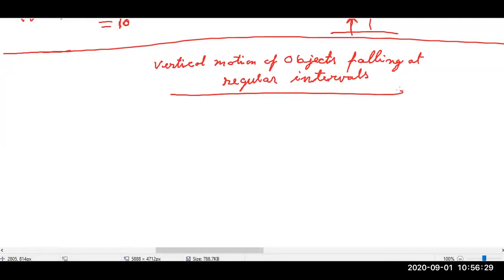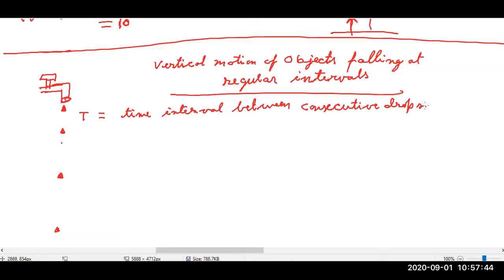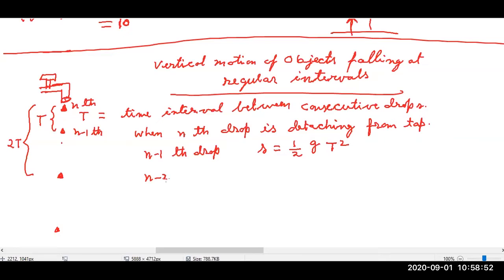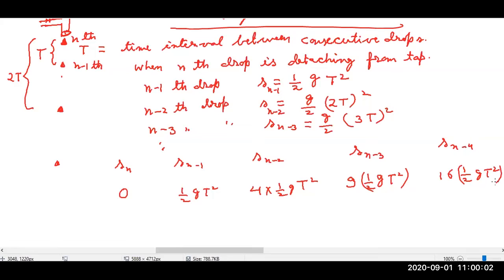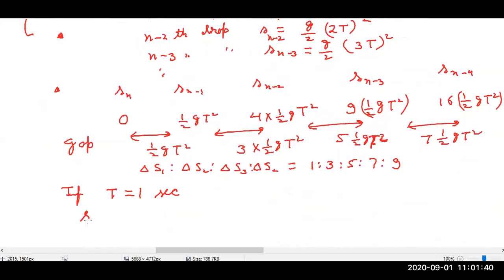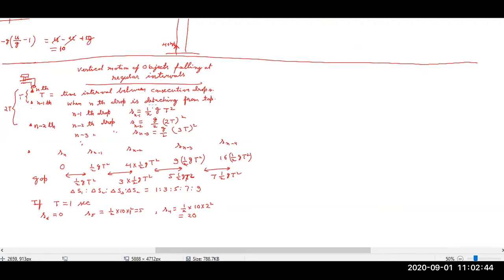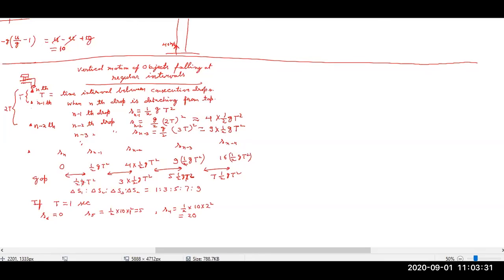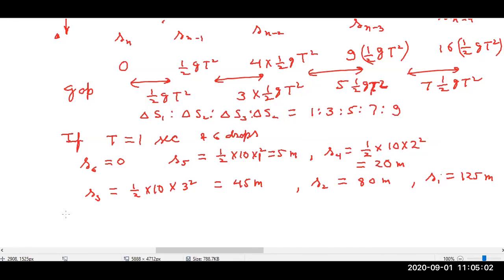01 Motion1D021 verticle motion at regular interval || by Physics Gyan